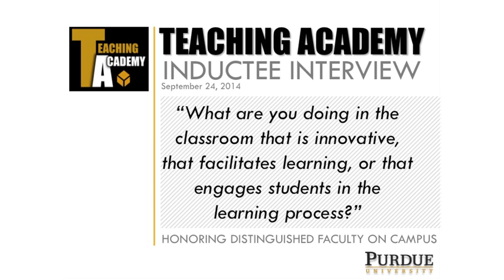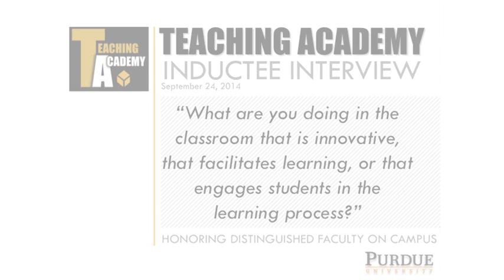Kathleen Howell, Purdue Teaching Academy 2014 interview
Kathleen C. Howell, the Hsu Lo Distinguished Professor in Aeronautics and Astronautics in the Purdue College of Engineering, and 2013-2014 Murphy Awardee, discusses how she uses video, visual motion, and interactive tools to help students visualize and understand objects in motion such as spacecraft. She also brings in current examples from the aerospace community, not as just demonstrations, but as part of the learning process.